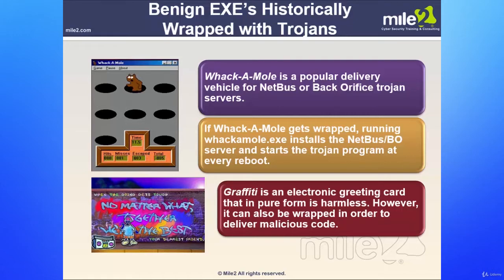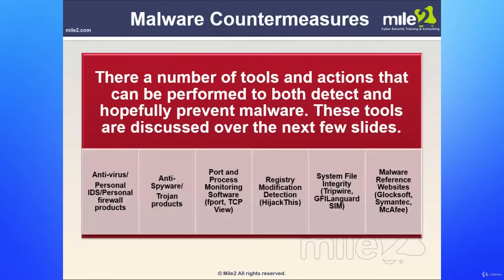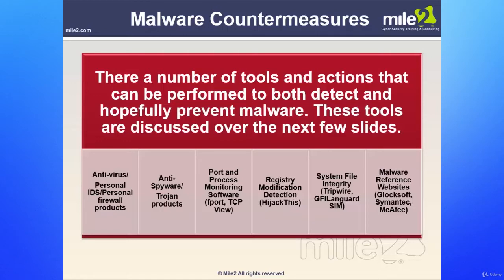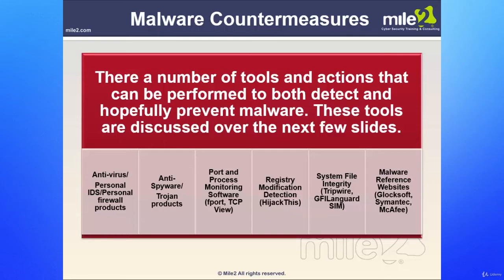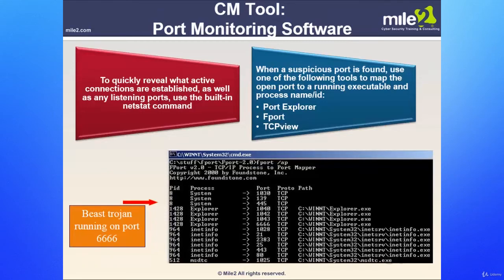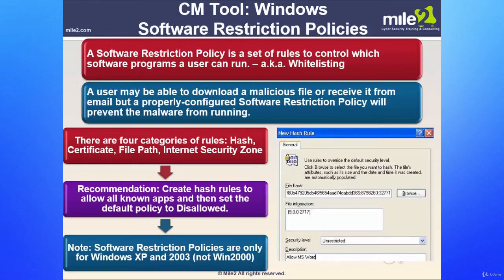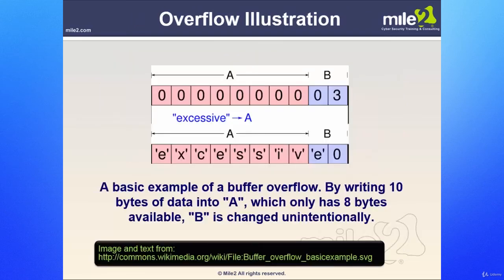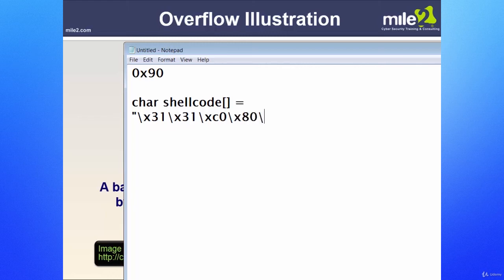3 Pen Testing Wireless Networks Part3